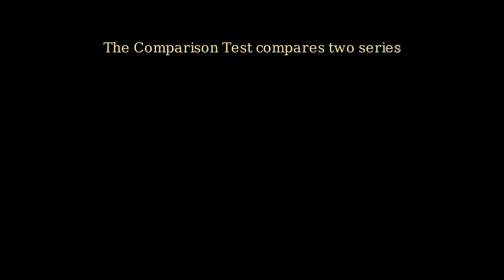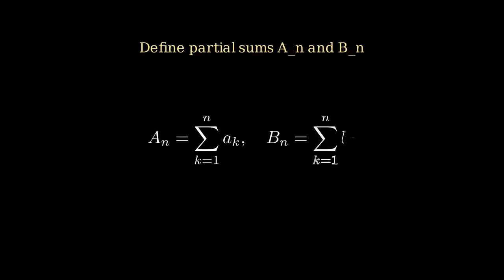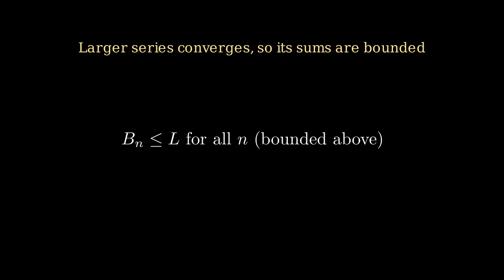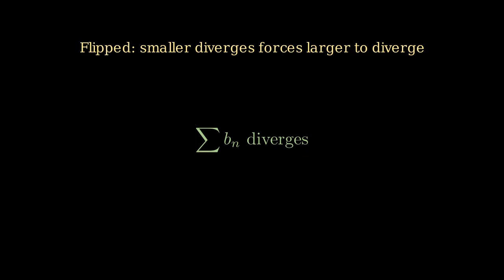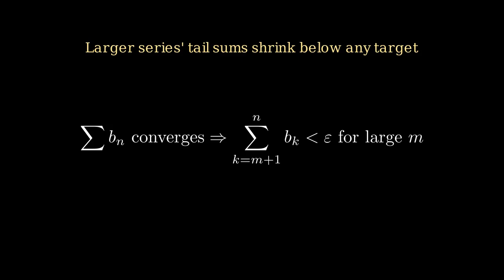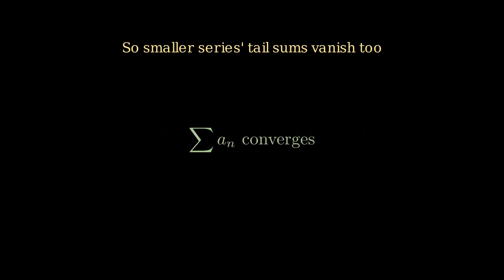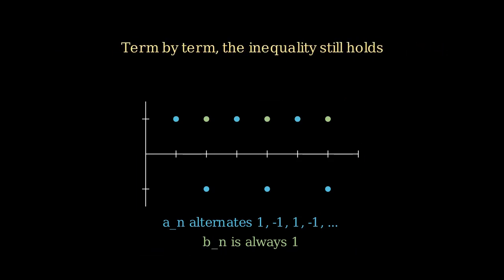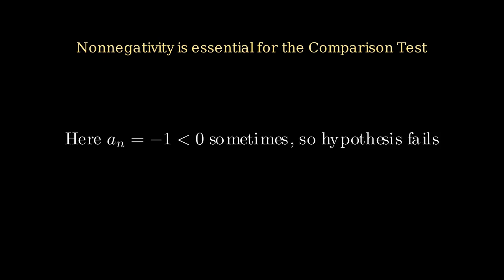The Comparison Test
Trapping one series' terms underneath another's lets convergence or divergence transfer directly between them. Covers the first principles partial-sum proof, an alternative Cauchy Criterion proof, and the pathological example showing why the comparison must use nonnegative terms.

Part of the Real Analysis series.